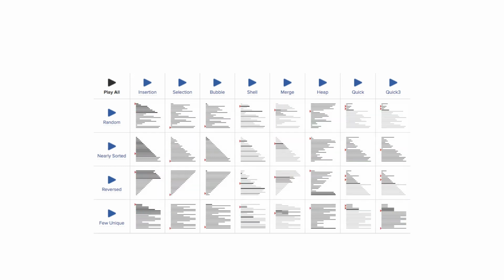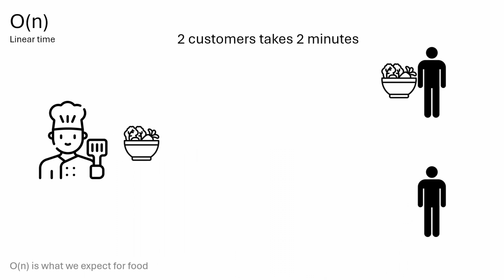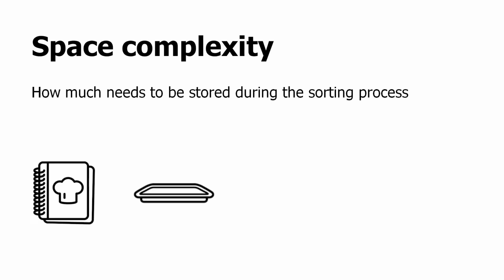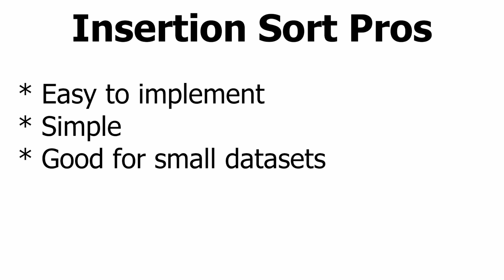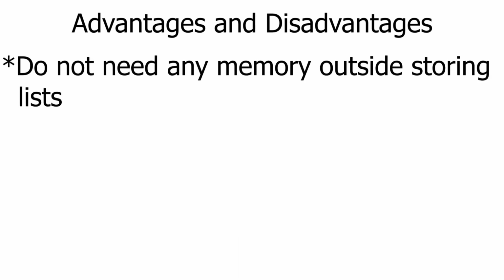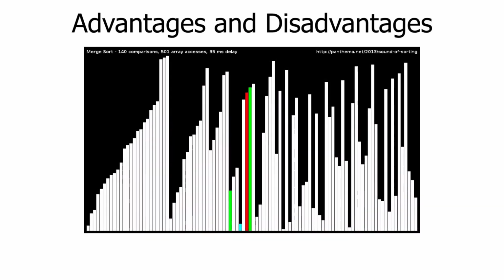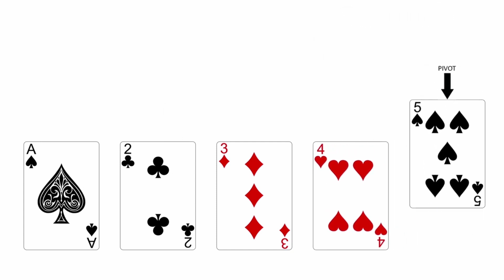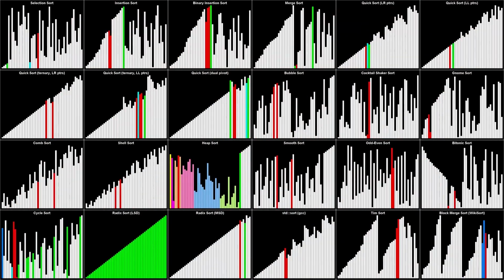Three Derby university students explain Sorting Algorithms - Team Project project #1